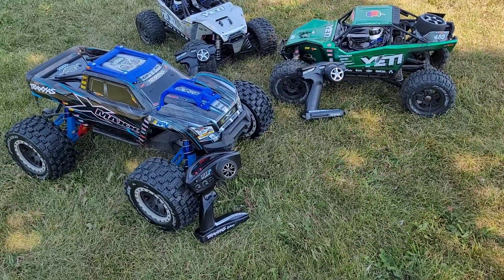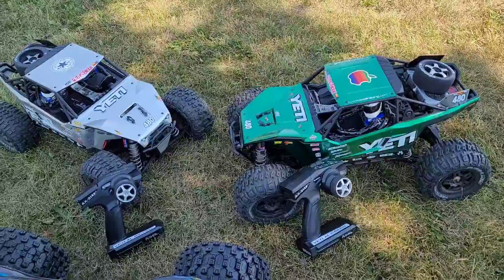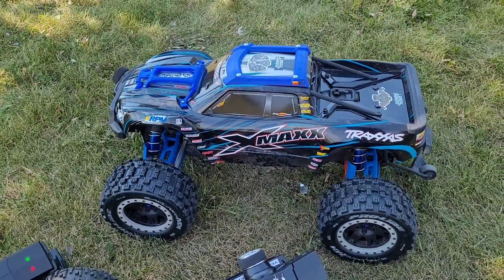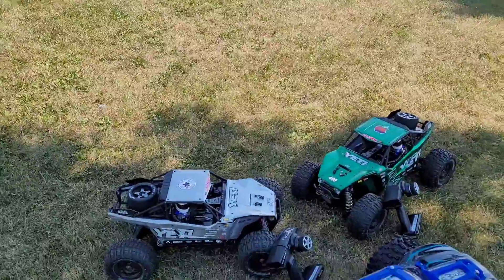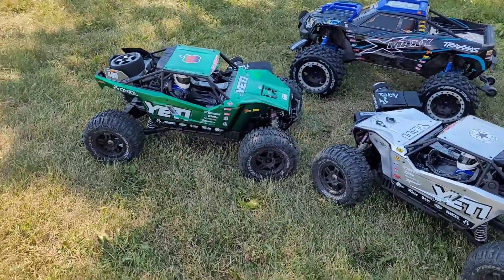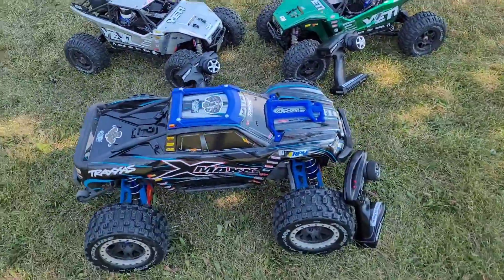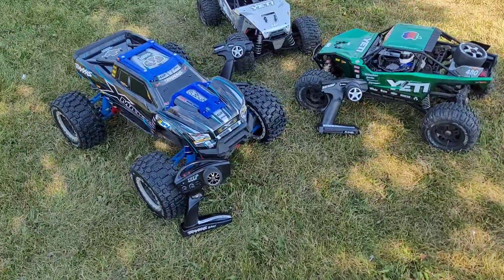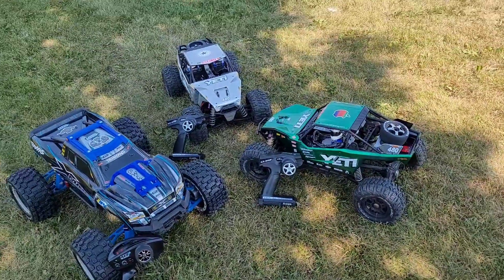Bashing with my 2 favourite rcs.